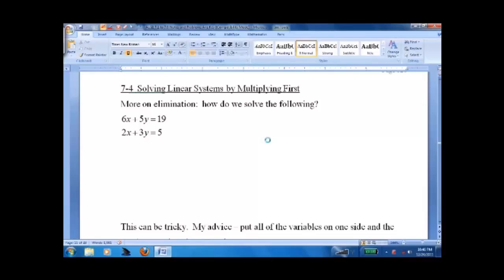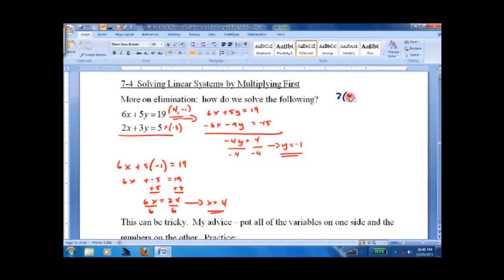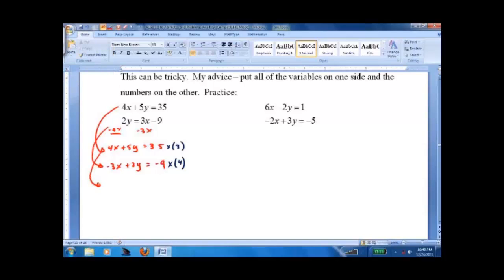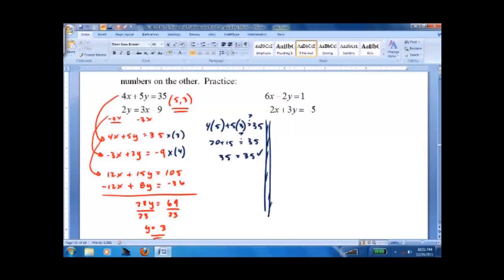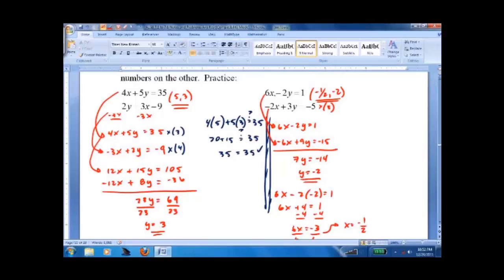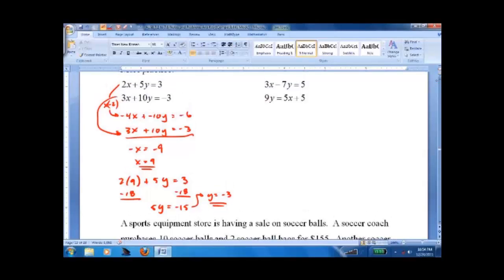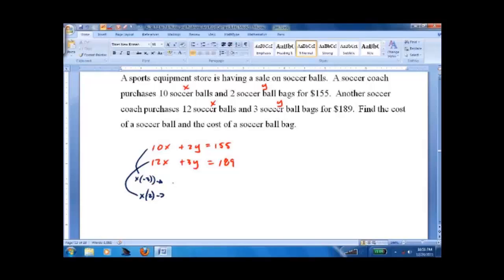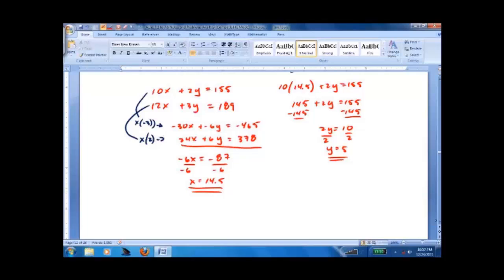7-4 Solving Systems by Multiplying Elimination